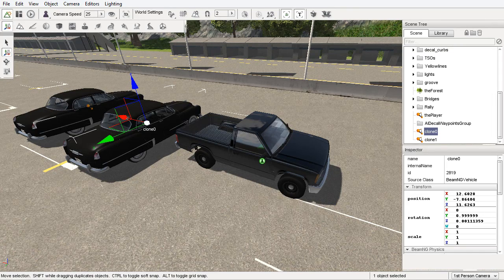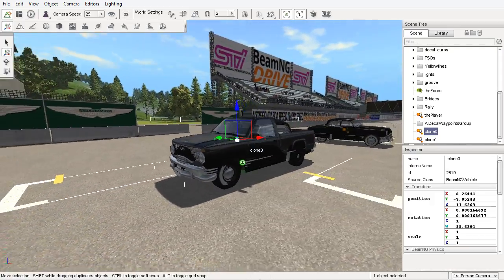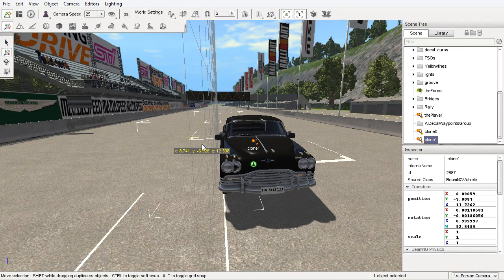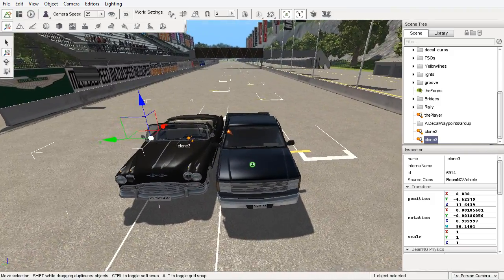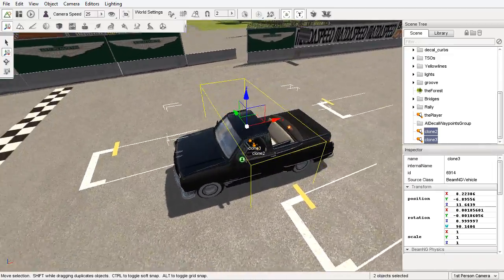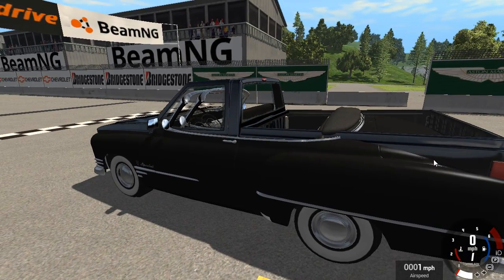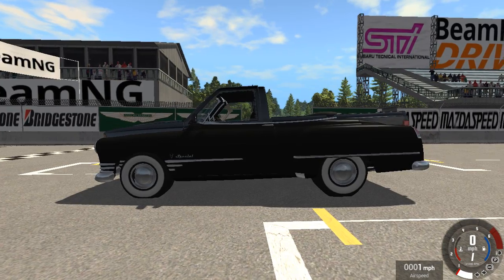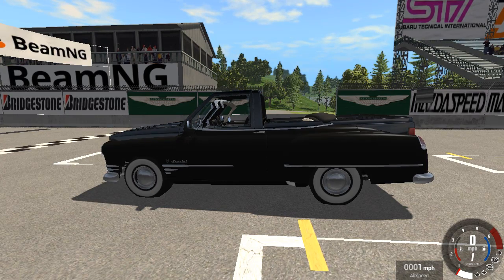Burnside Pickup Truck Rough Concept - BeamNG Drive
Heya! Thanks to Shelby427Gaming for giving me the idea to merge a D-Series and a couple Burnsides together to create a concept version of what a Burnside Pickup Truck might look like.

BeamNG (BeamNG.Drive)
Casual Games
Puzzle Games
Turbo Dismount

Podcast Have a suggestion for me to try in BeamNG? Got a game you'd like me to try? Have a question you answered in a future Q&A? Drop me a note